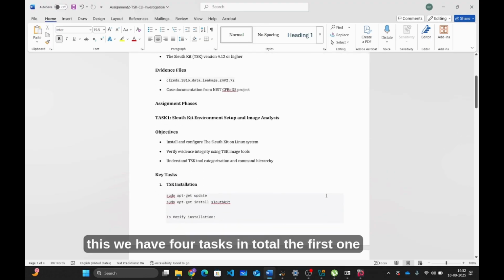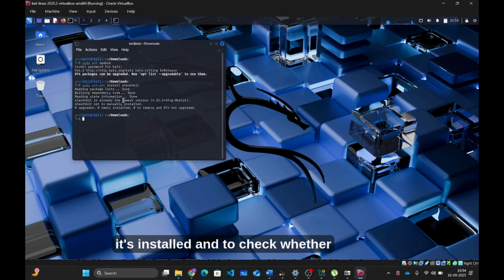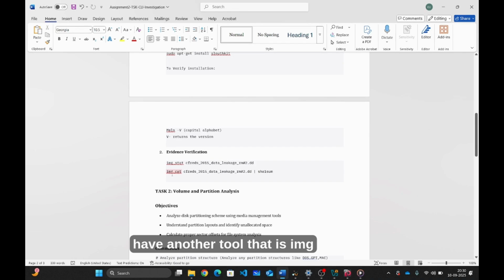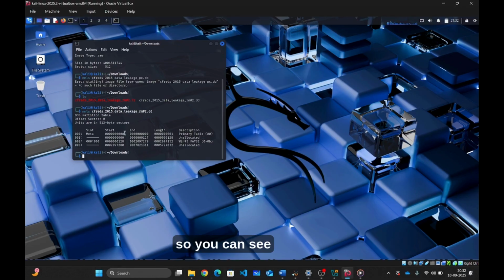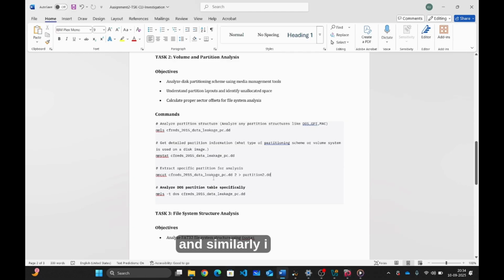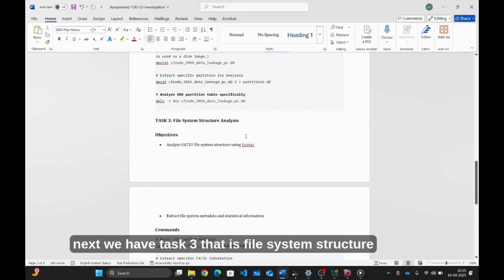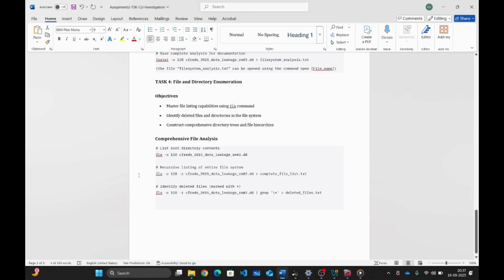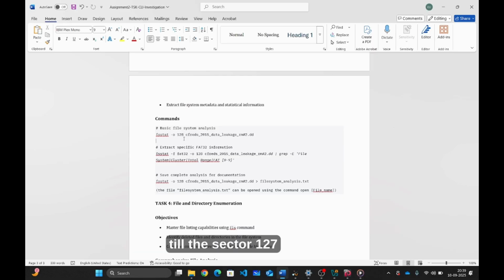Assignment-2 | Computer Forensics | Command-Line Forensic Investigation using The Sleuth Kit